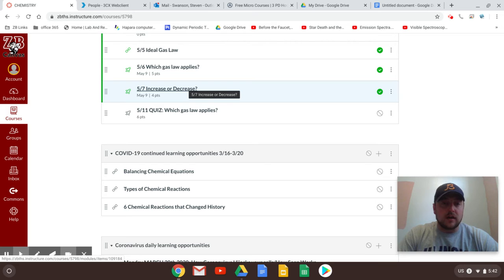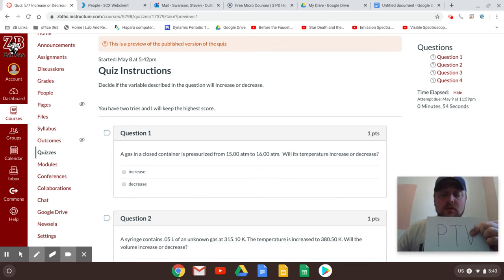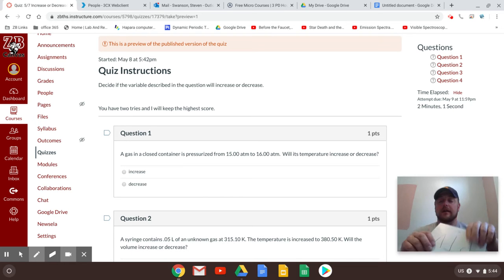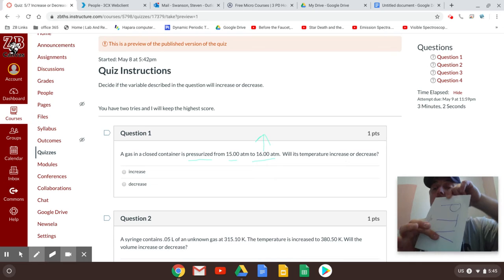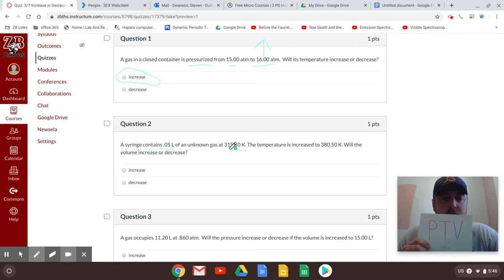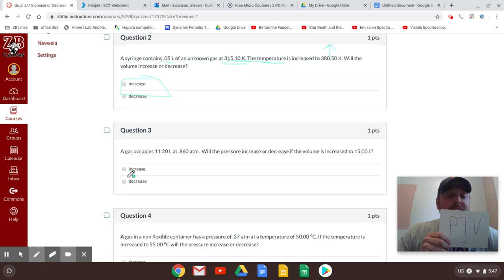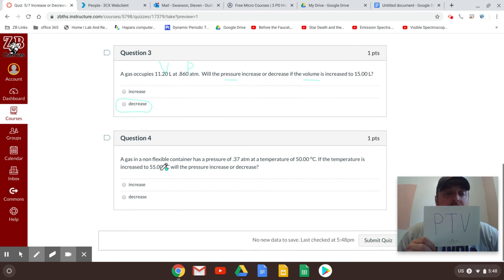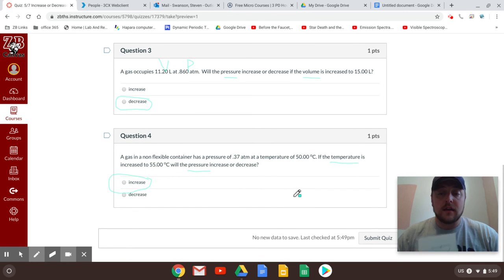5/7 Increase or Decrease?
5/7 Increase or Decrease?